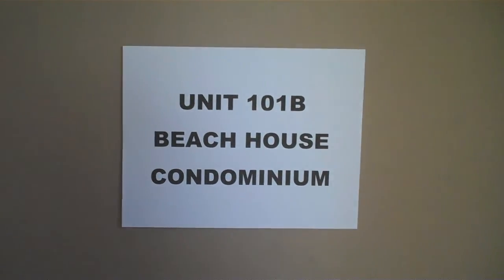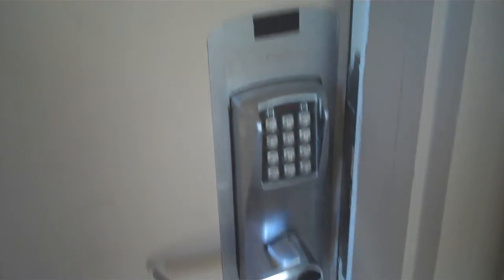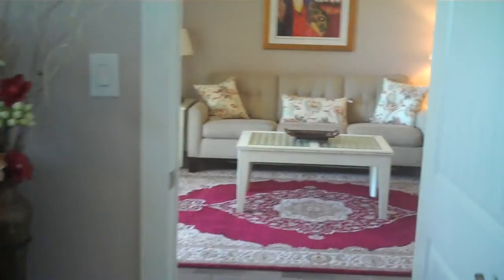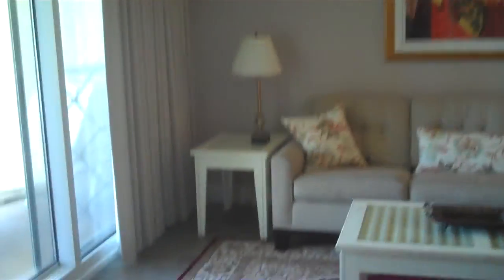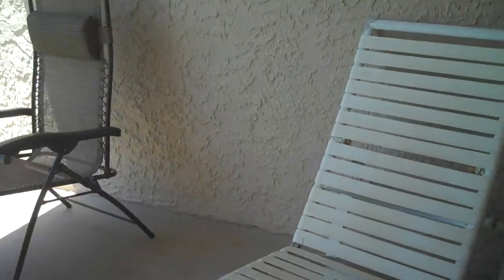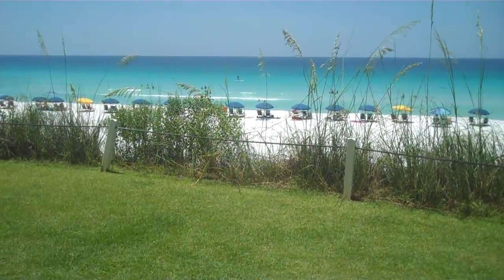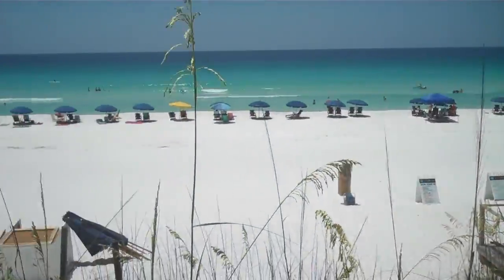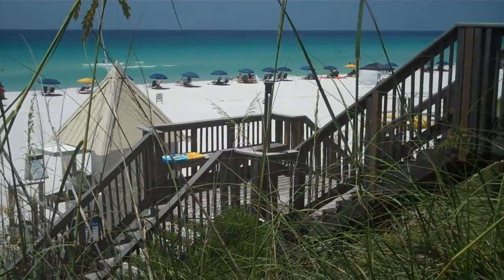The Beach House Condominiums Video Tour | Condo B101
Best Destin Beach House Rental, LLC

Find Your Dream Beachfront Vacation in Miramar Beach Today!

Discover the perfect beachfront vacation at Best Destin Beach House Rental. Located at the Beach House Condominiums, our 1- and 2-bedroom condos offer stunning views of the white sand beach and Gulf of Mexico. Each condo features a private balcony or patio, ensuring you can enjoy the breathtaking scenery right from your doorstep.

We’re a small, locally owned and operated business, dedicated to building relationships with our guests through exceptional customer service and quick communication. With over 30 years of property ownership and 15 years of management experience, we pride ourselves on providing a superior guest experience. Our property boasts over 600 feet of private, unobstructed beach frontage—one of the largest in the area.

Property Highlights:

- Beachfront Access: Over 600 feet of private beach with no streets to cross.
- Complimentary Beach Service: Includes 2 chairs and 1 umbrella set up daily (March to October).
- Pools: Large oversized pool (heated seasonally) and kiddie pool.
- Recreational Facilities: 2 lighted tennis courts, shuffleboard, workout room, and a video game & snack room.
- Community Spaces: Large gazebo overlooking the Gulf, clubhouse with game tables and a 50” TV, and outdoor grills (gas & briquette).
- Conveniences: Complimentary WiFi, free parking for up to 2 cars, and direct access to a hiking/biking trail along the shoreline.

Walking Distance: Grocery stores, restaurants, the area’s largest outlet mall, spas, and more.
Recreational Activities: Snorkeling, parasailing, kayaking, jet skiing, surf lessons, and YOLO board lessons—all just steps away.

Amenities Provided in Each Condo:

- Kitchen: Fully equipped with refrigerator, freezer, stove, oven, microwave, dishwasher, and small appliances.
- Living Areas: Comfortable furniture, Wi-Fi internet, television, and satellite/cable.
- Bedrooms and Bathrooms: Linens, towels, extra pillows and blankets, hair dryer, shampoo & conditioner, iron & ironing board, and washer & dryer.

Special Offers and Promotions:
Check our website for current promotions and discounts.